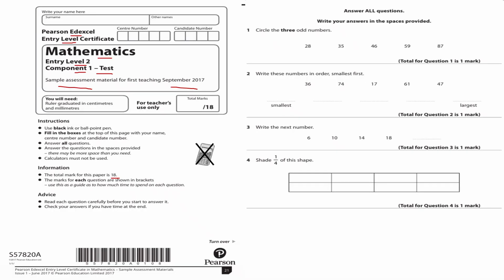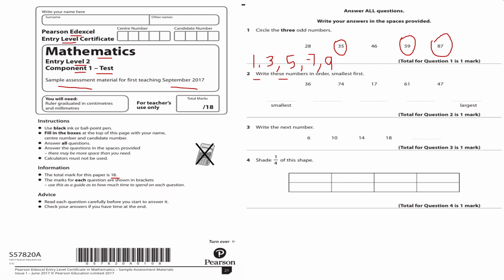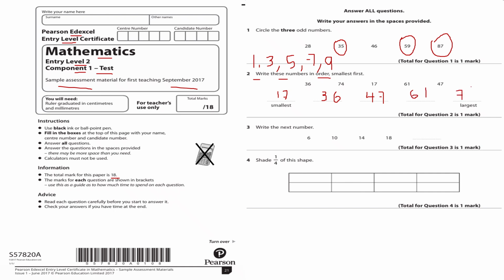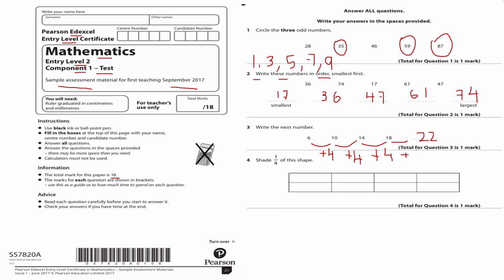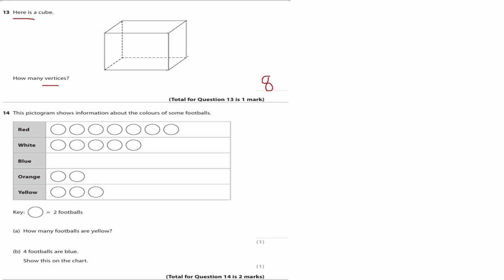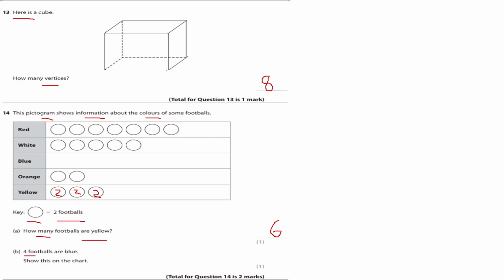Entry Level Maths Pearson Edexcel Section A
Entry Level Maths Pearson Edexcel SectonA